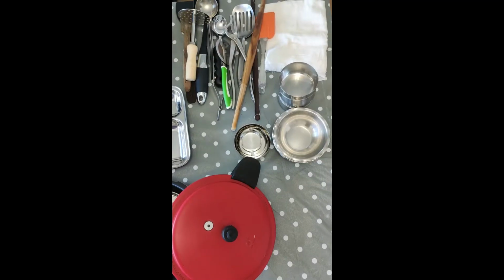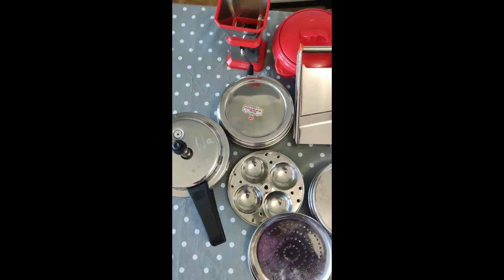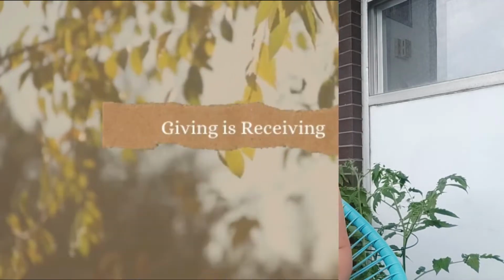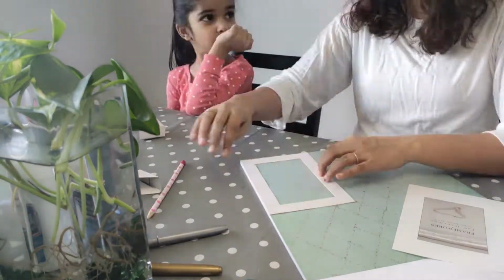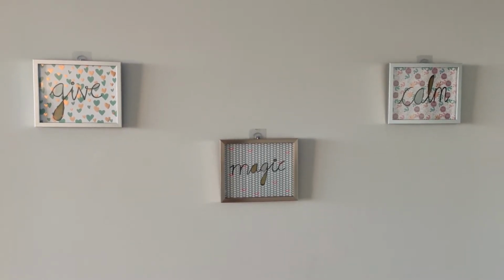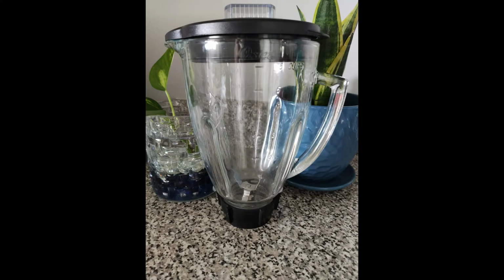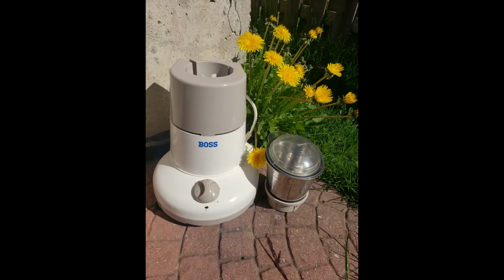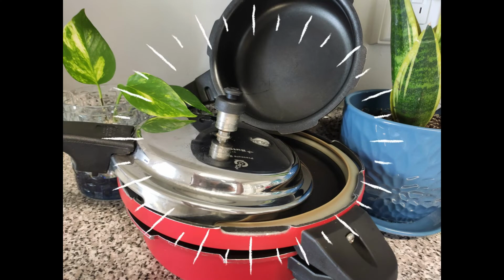The Big Canada Dream - Kitchen Items to carry while Immigrating & DIY Project with little Miss D!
Hello There!

Episode#02 is about getting the right Kitchen Items in your bag while immigrating to Canda.